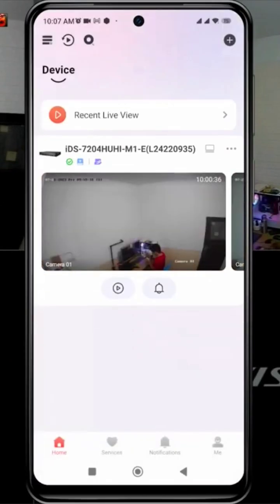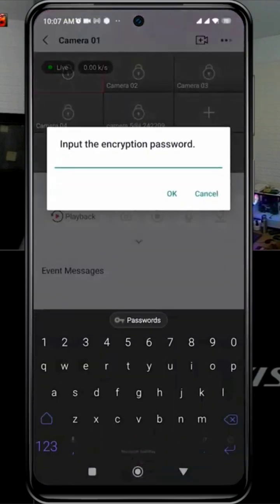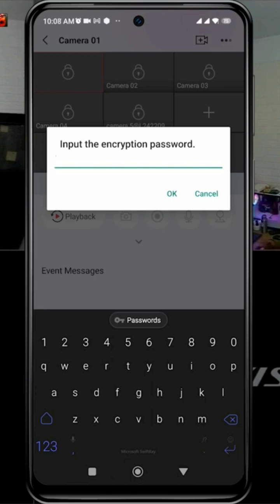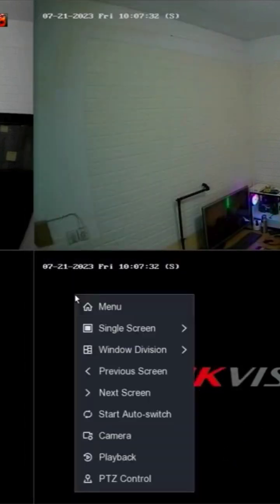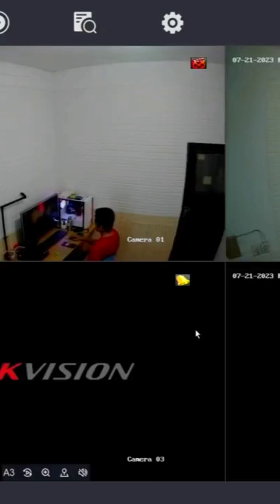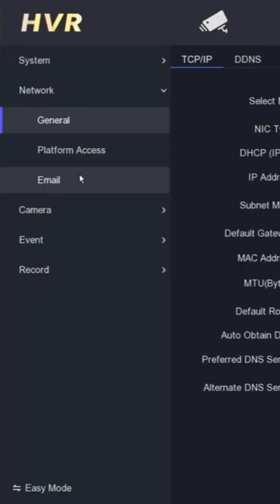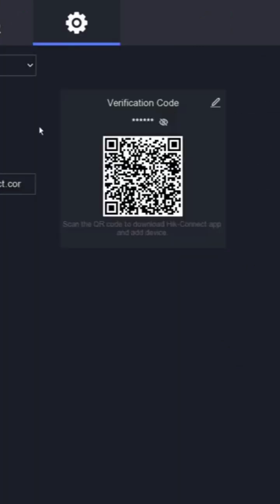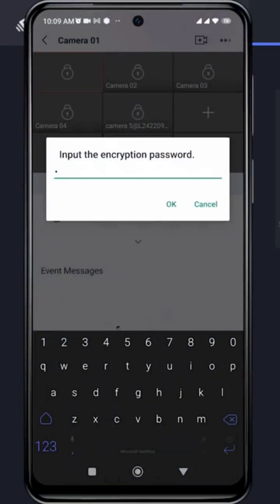Input The Encryption Password Hik-Connect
This Video Will Explain Input The Encryption Password Hik Connect | Hik Connect Encryption Password. In this video, I will show you how to solve Input The Encryption Password Hik Connect issue or Hik Connect Encryption Password issue. This video also related to what is encryption password in hik connect, how to get encryption password in hik connect, hik connect input encryption password, how to find encryption password for hik connect, encryption password hikvision, and hik-connect encryption password.